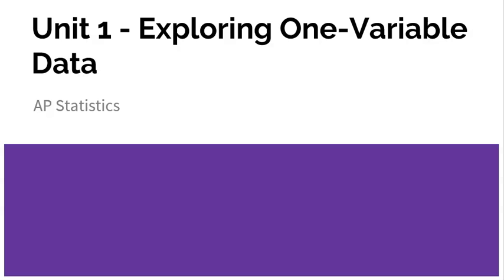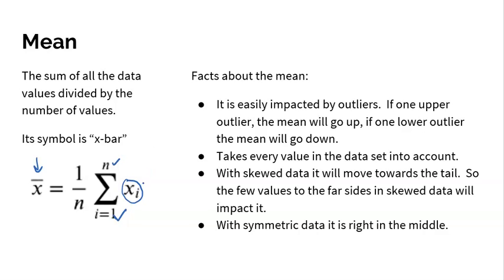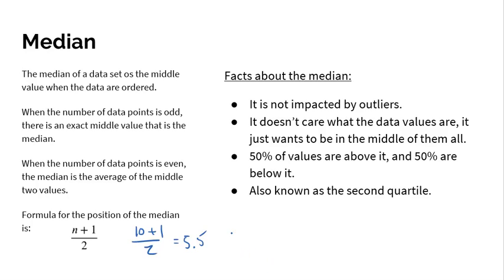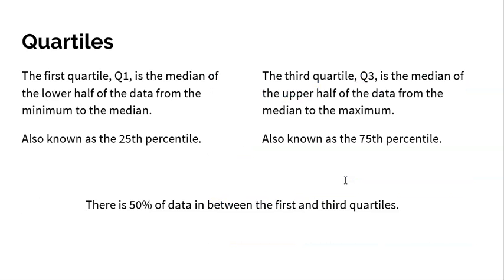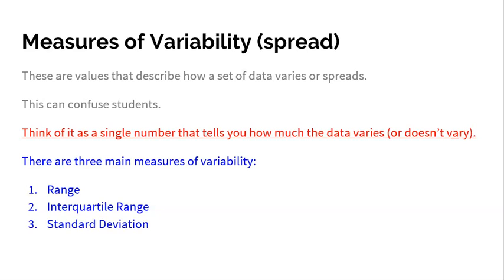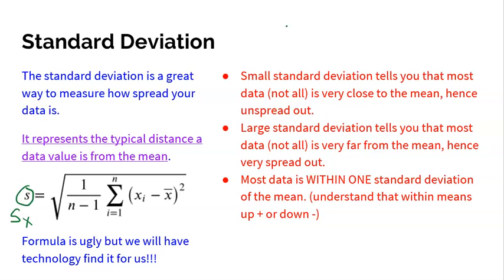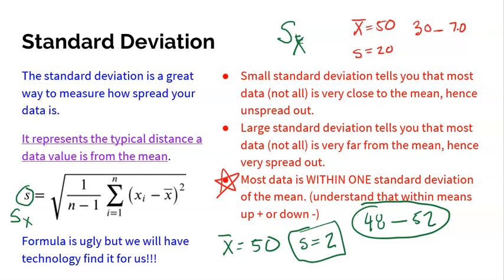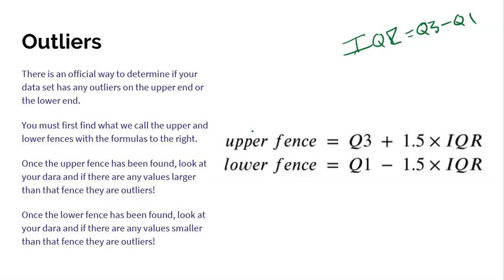AP Stats - Topic 1.7 Part 1 Summary Statistics for a Quantitative Variable